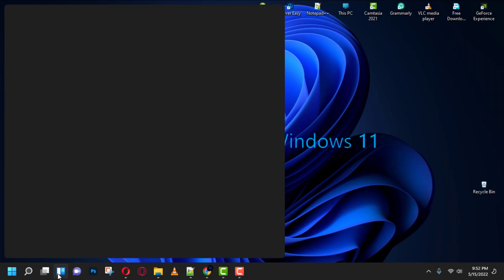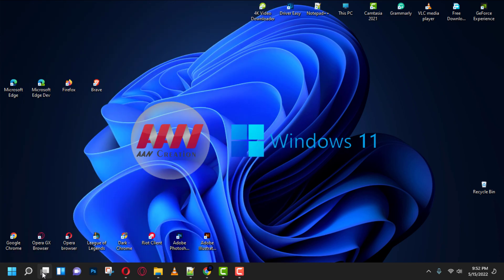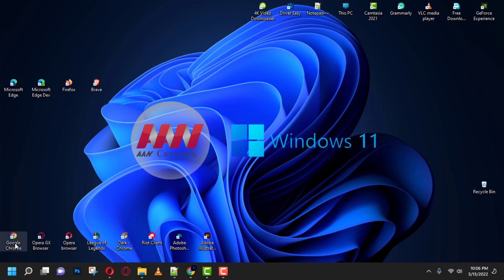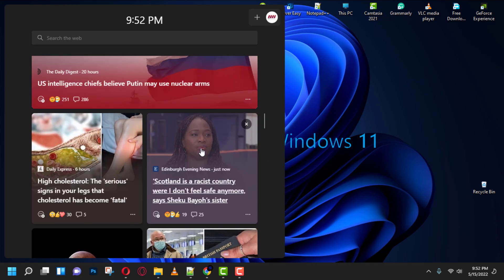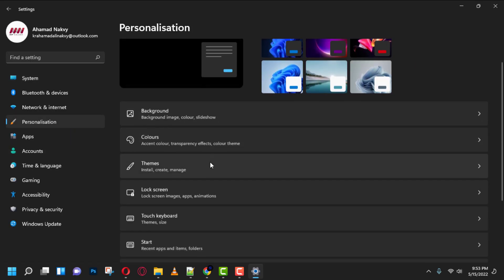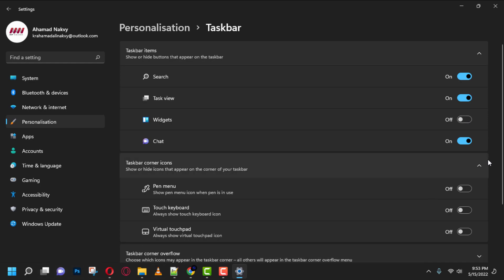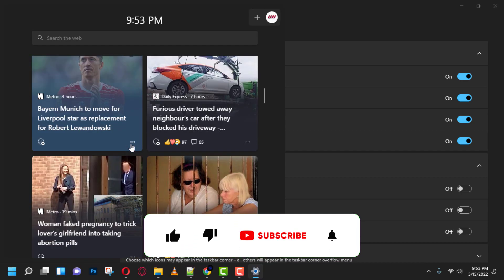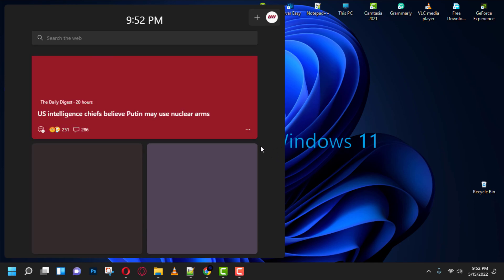How to Add or Remove the Widgets Button from the Taskbar on Windows 11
Windows 11 introduces Widgets, a feature similar to News and Interests in Windows 10. It appears from the left side of the screen, displaying time and cards with information about weather, news, sports, and more. If you find the Widgets button unnecessary, you can remove it from the taskbar. Alternatively, if the button is missing, you can add it back from the Taskbar settings.

In this video, you will learn the steps to add or remove the Widgets button from the taskbar on Windows 11. Use these steps:

Open the Settings app by clicking the Start button and selecting "Settings" or by pressing Windows key + I.

Step 02: Click on Personalization
In the Settings app, click on the "Personalization" option.

Step 03: Click on Taskbar
On the right side, click on "Taskbar."

Step 04: Toggle the Show Widgets Button

To remove the Widgets button: Turn off the "Show Widgets button" toggle switch.
To add the Widgets button: Turn on the "Show Widgets button" toggle switch.
Once you complete these steps, the Widgets button will be removed or added to the taskbar. However, even if the button is removed, you can still access Widgets using the Windows key + W keyboard shortcut.

By following these steps, you can customize your taskbar to better suit your needs and keep it clutter-free.